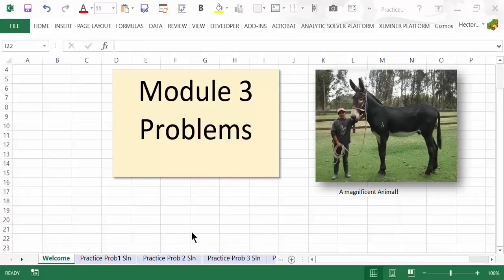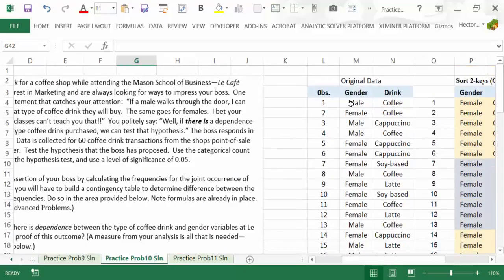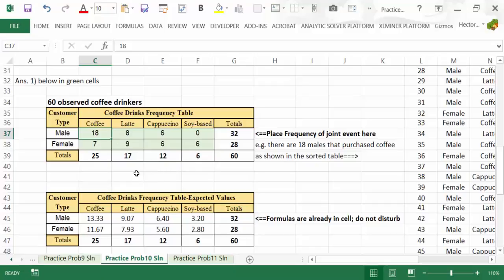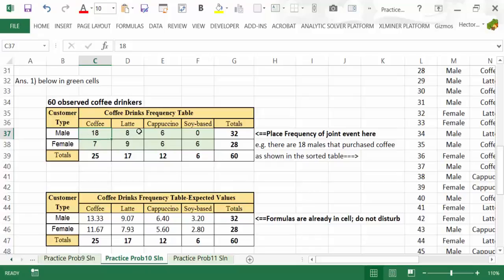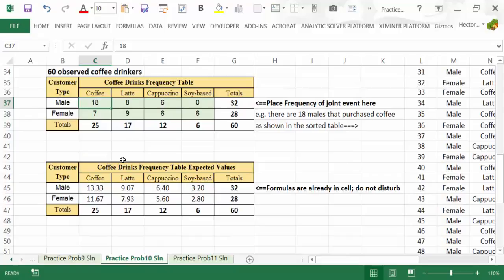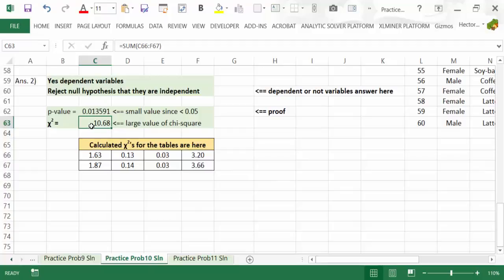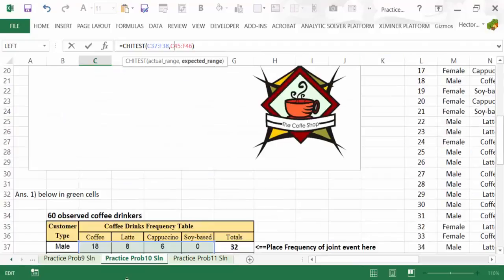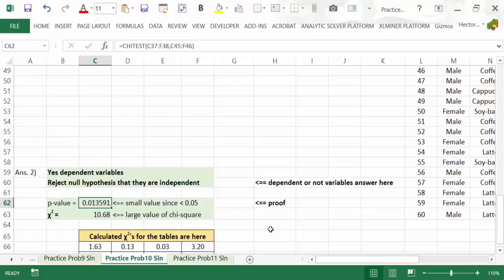Prob 10 Mod3